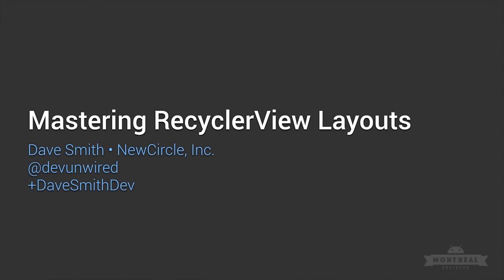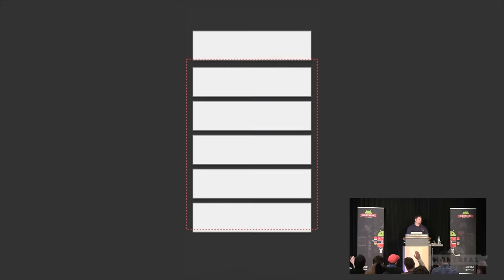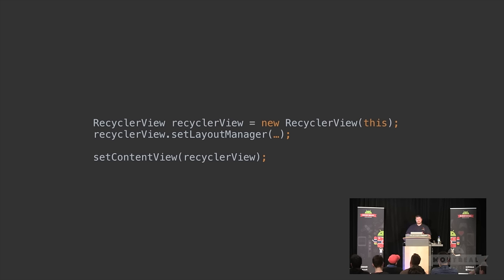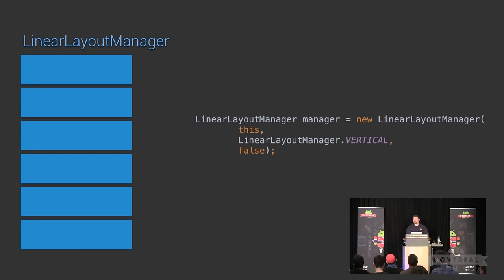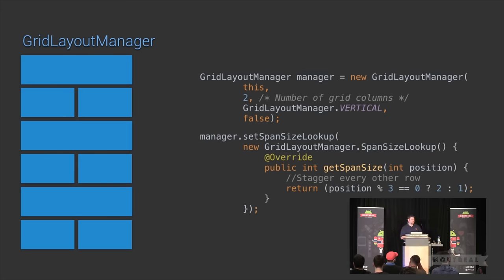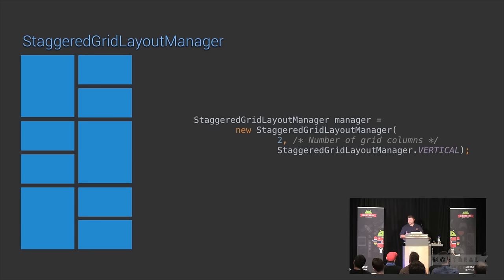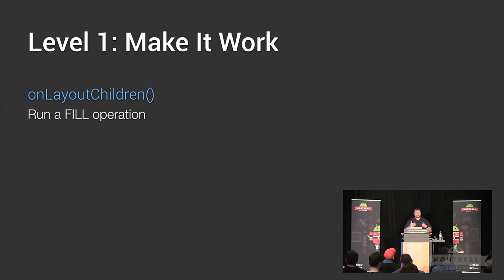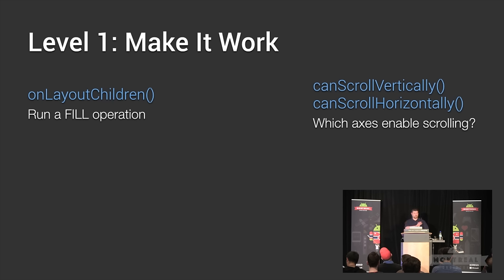Droidcon Montreal - Dave Smith - Mastering Recycler View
Droidcon had its first Canadian edition on April 9-10, 2015 in Montreal.

Dave Smith gave an amazing talk about Recycler View at Droidcon Mtl. Here's the video together with the slides!

Mastering Recycler View Layouts:
RecyclerView is a popular new item among developers for the flexibility that it provides in displaying collection views. At the heart of this flexible new API lies the ability for the developer to define that placement of child views in the collection using an external layout manager. Google has provided a good number of built-in managers for simple cases, but what if you want to go beyond that?

In this session we will explore the features of layout managers provided by the framework for displaying items in lists and grids. We will then dive into the API for building your own layout manager to gain full control over how RecyclerView displays views for your collection.

- Dave Smith

Dave is the Android Practice Lead at NewCircle, where he is focused on developing courseware materials to train beginning and advanced Android developers alike. He has been working with the Android platform at all levels since 2009, developing custom applications and system components to run Android on embedded platforms or interact with external embedded devices. He is the author of the popular developer cookbook “Android Recipes: A Problem Solution Approach” from Apress, and regularly provides developer tips and sample code through the NewCircle Stream and his personal blog